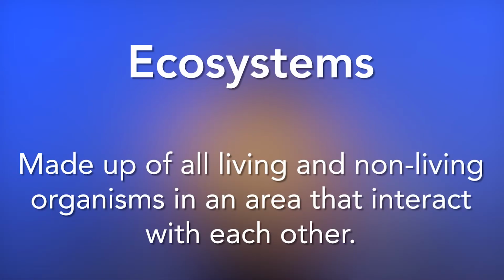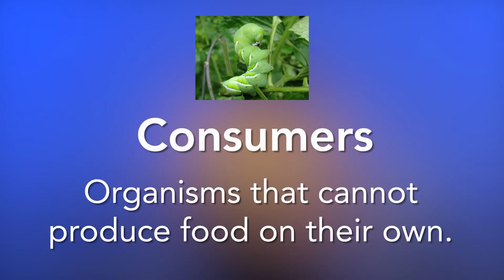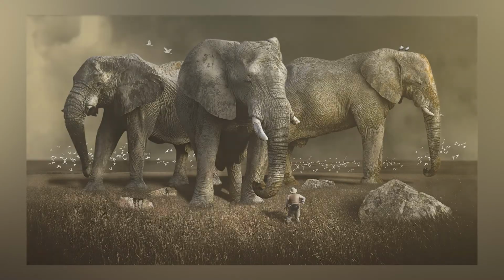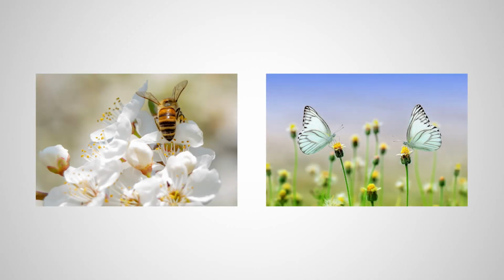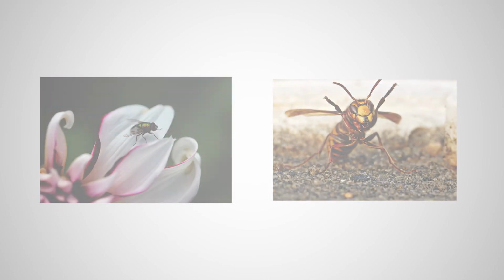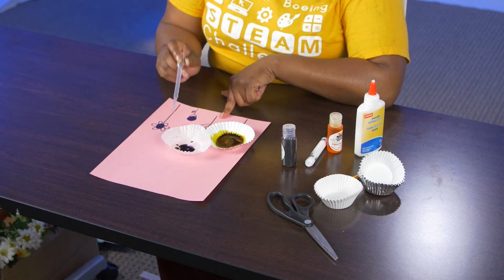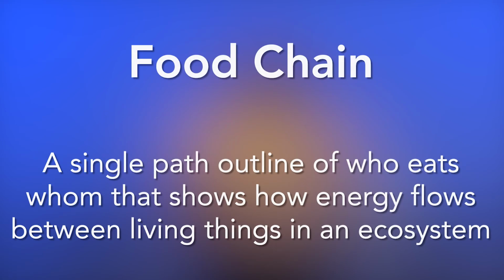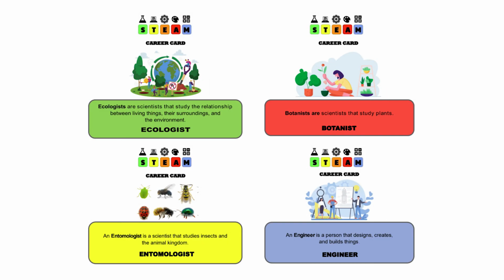1st Grade Video Unit 5- Birds, Bees, Squirrels, Oh My! Video 2